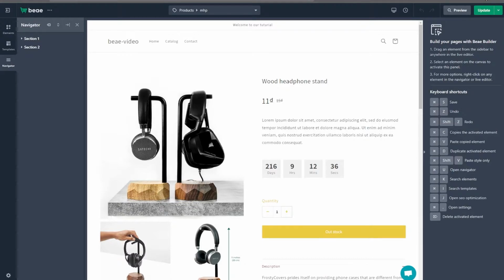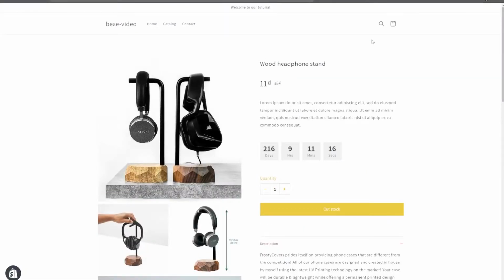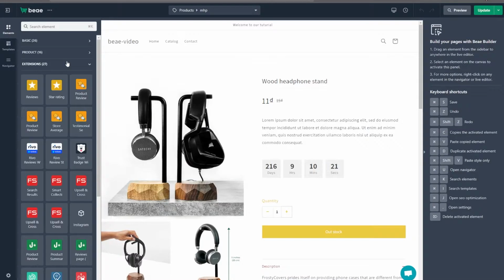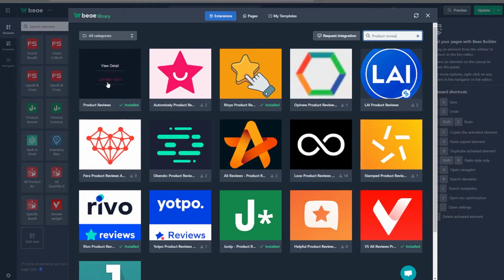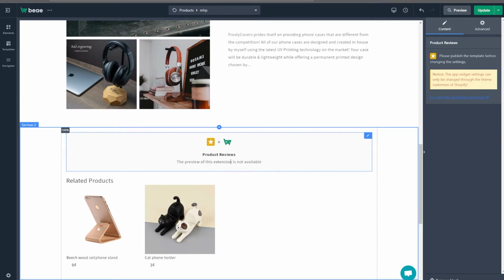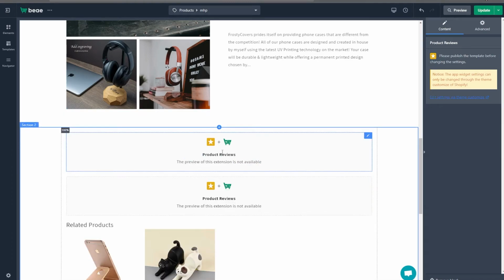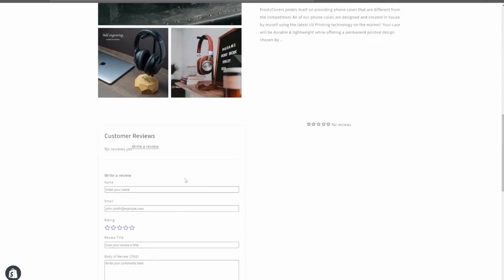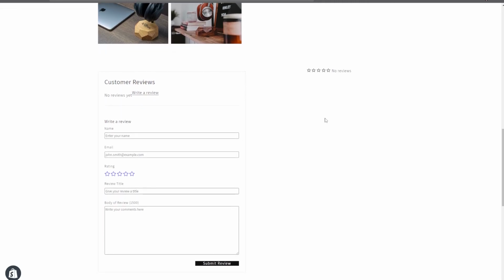Product Review Integration in Beae | Exclusive Shopify Tutorial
Hi everyone! Welcome back to Beae – Flexible Landing Page Builder. In this video, I'm happy to present "Product Review Integration in Beae". Exclusive Shopify Tutorial.

➤Suggested Videos:-